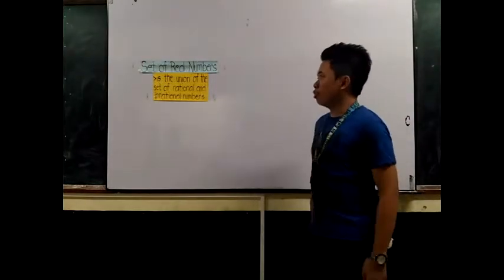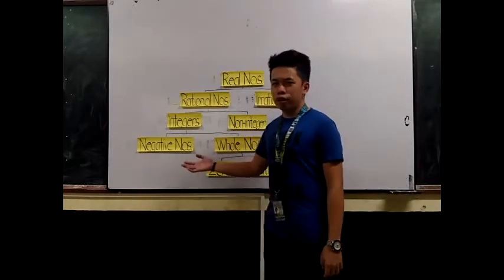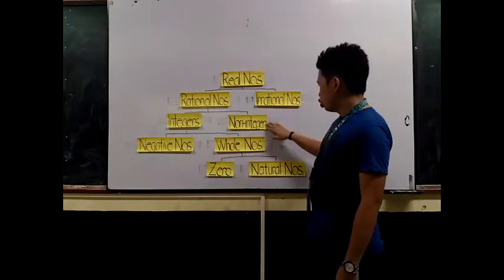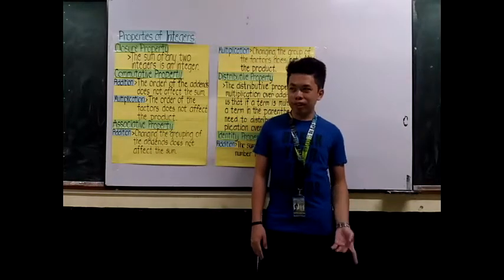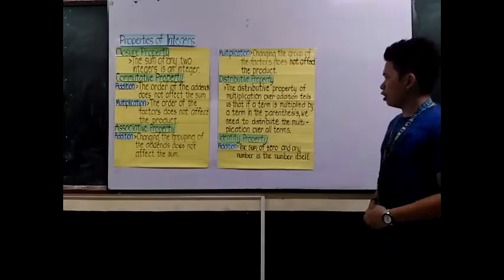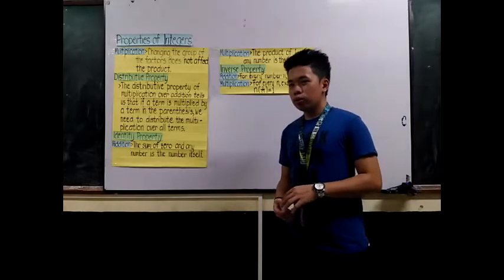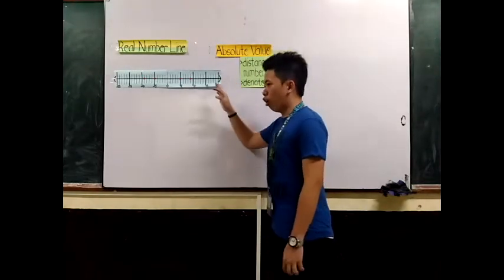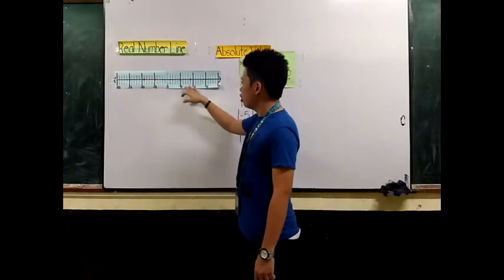G7 C2 2 1 2 2 ClemJosephPareja The Set Of Real Numbers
TheSetOfRealNumbers, Introduction to Integers, Number Line, and Absolute Value